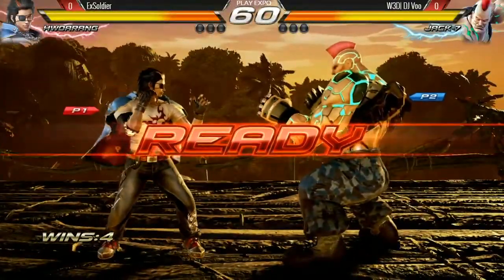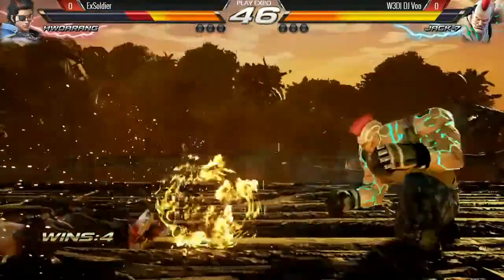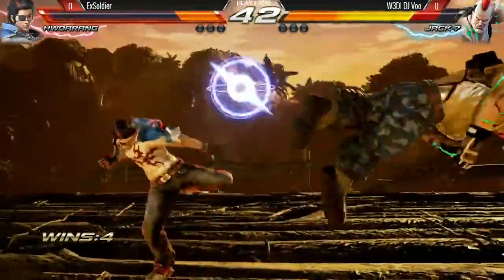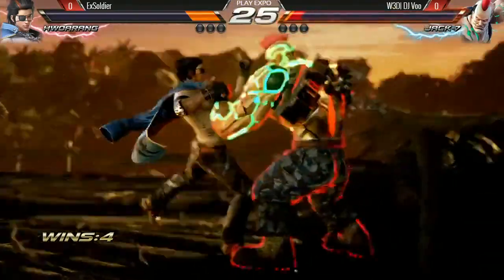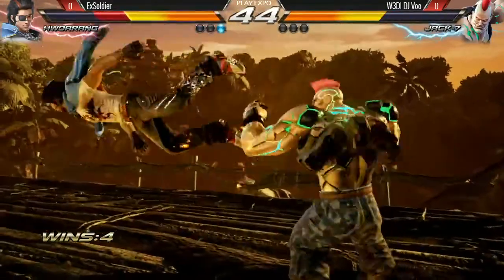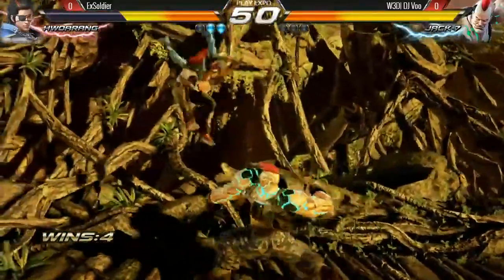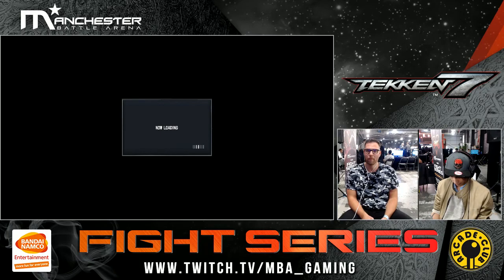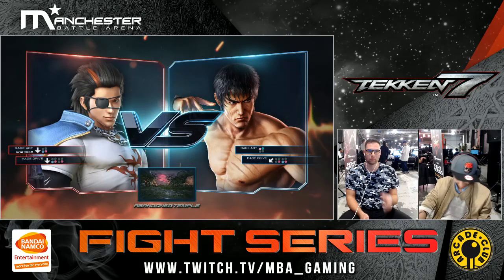PLAY EXPO - Tekken 7 Winners Final - ExSoldier vs W3D| Dj Voo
Manchester Battle Arena brings you yet another PLAY EXPO!
Hosted by Replay Events taking place at Event City in Manchester, MBA continues to bring the latest and greatest in fighting games, and bringing top players to boot.

And to top it all off, Namco Bandai have given us the opportunity to play Tekken 7 before release!

(recorded on 08/10/16 -  09/10/16)